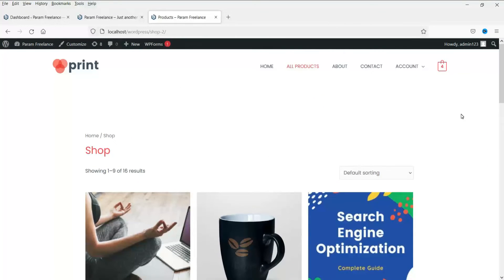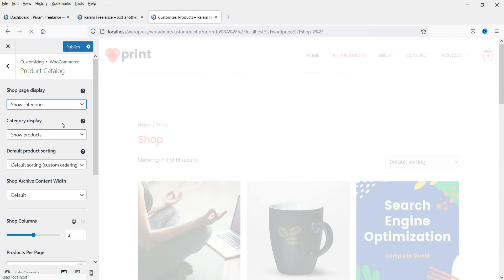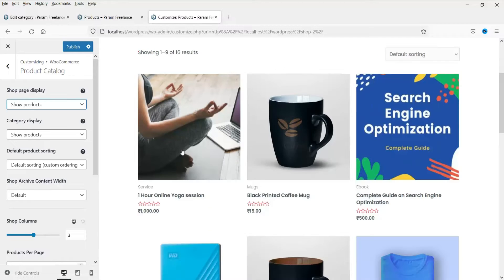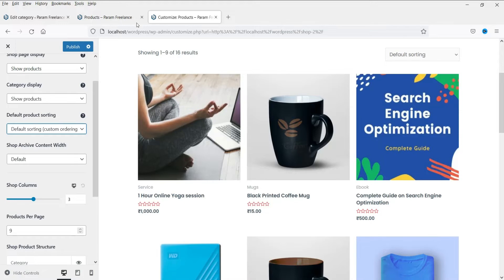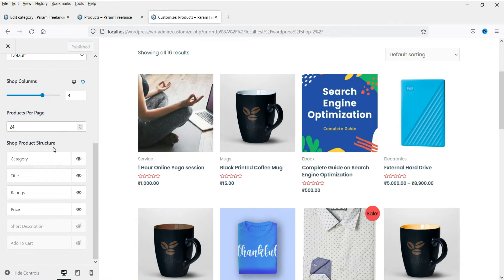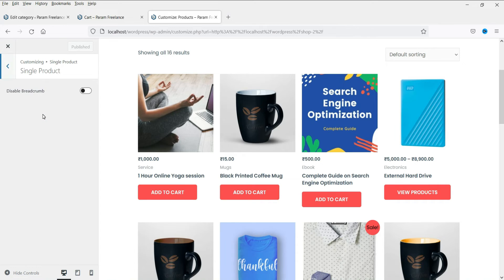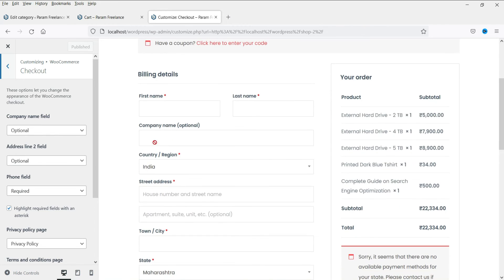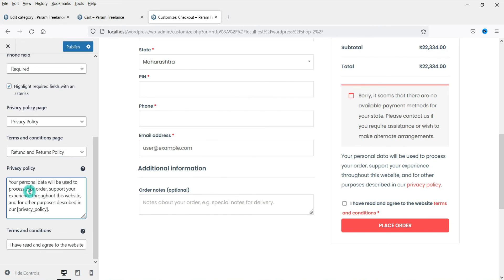How to customize shop page in WooCommerce | Shop Page Settings | Astra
In this video, I will show you how to customize shop page in WooCommerce. This will help you make changes to shop page settings. In this video, I am using Astra theme along with woo-commerce template. I am using Elementor page builder plugin for creating pages. However, I am using wordpress customize option to customize shop page. This video is not about how to edit woocommerce shop page with elementor. That I will show in other upcoming video.

Having a customized shop page in woocommerce is very essential. This video is all about settings up Shop page for your e-commerce website.

👉 Follow the steps to customize shop page in Astra theme.
➤ Login to Wordpress Dashboard of your website.
➤ Go to Shop page.
➤ Click on Customize.
➤ Go To WooCommerce option in the left panel.
➤ Now you will see the options to customize shop page in woocommerce.
➤ Store Notice
➤ Product Catalog
➤ Single Product
➤ Product Images
➤ Cart
➤ Check out

This video will help you with Astra shop page settings in WooCommerce.

👉 Topics covered in this video:
✅ How to customize shop page in Astra theme
✅ How to customize shop page in WooCommerce using Astra theme
✅ Shop page settings in Astra
✅ Astra Shop page customization
✅ woocommerce shop page customize

I hope that this woo-commerce tutorial video series will help you create e-commerce website on your own. Watch the playlist at

I hope that you will like this video on How to customize shop page in WooCommerce and Astra Shop page settings.